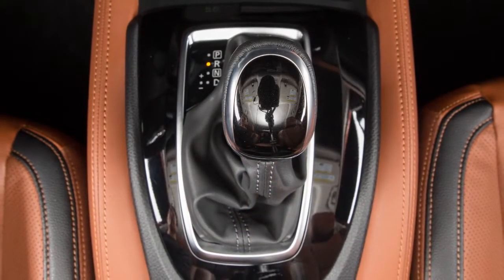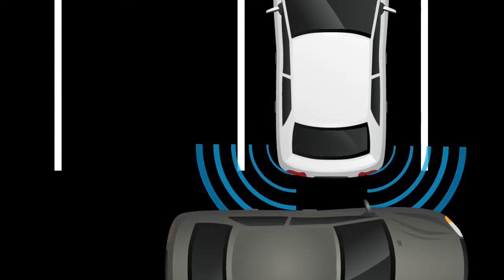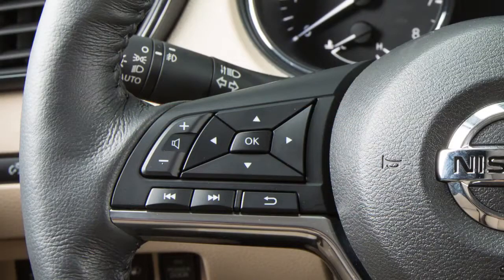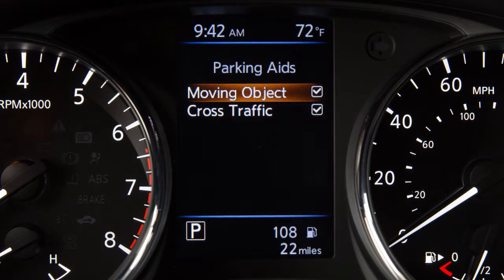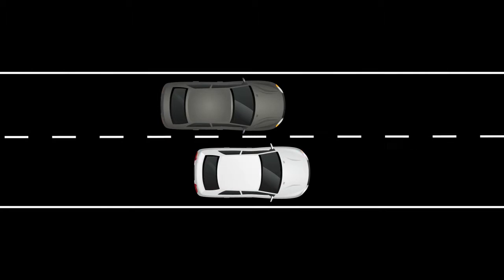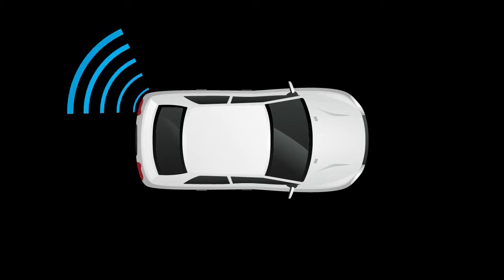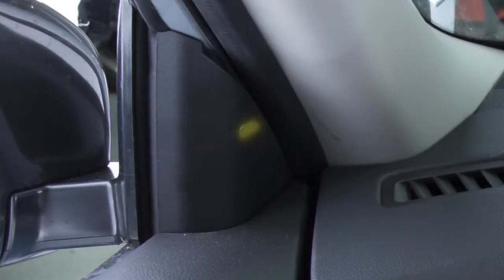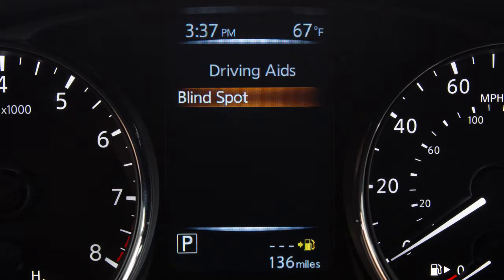10 ເຫດຜົນທີ່ຈະເຮັດໃຫ້ທ່ານຕັດສິນໃຈຊື້ ນິສສັນ ເອັກສເທວ Nissan X-Trail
ຕິດຕາມຂໍ້ມູນຂ່າວຈາກພວກເຮົາທີ່